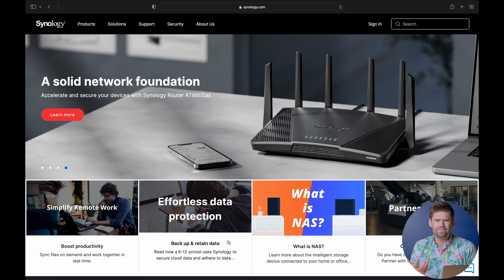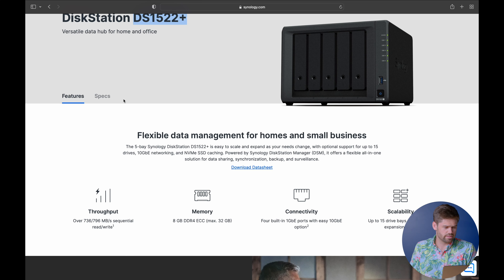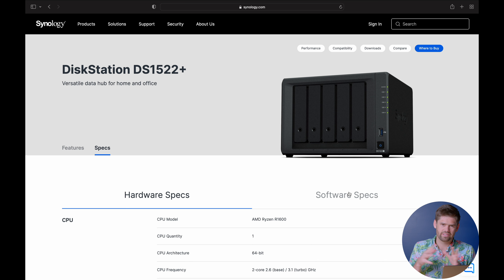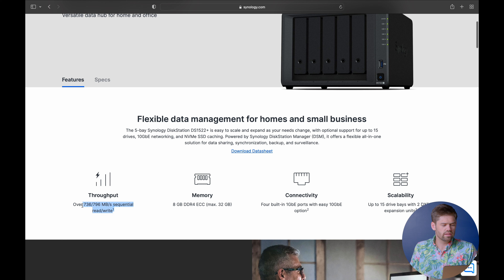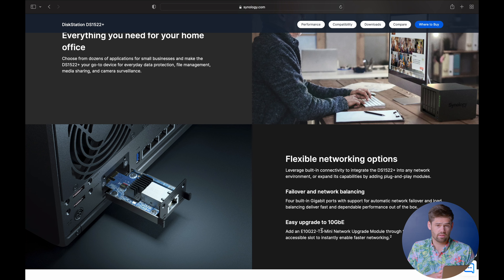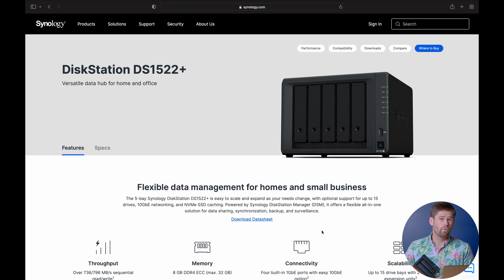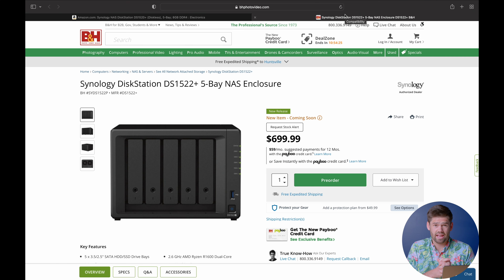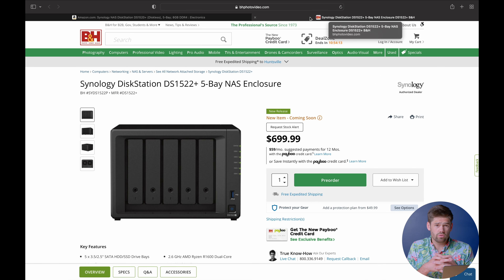The NEW ULTIMATE Starter NAS? - Synology DS1522+ JUST RELEASED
The Synology DS1522+ was just recently announced and its absolutely awesome! it has a new AMD CPU and the ability to upgrade to 10GbE! This makes it one of the best starter NAS units out there! The unit has 5 bays and the ability to have M.2 NVMe SSD caching!

DS1522+ (amazon)
DS1522+ (BH Photo)
10GbE Card (amazon)
10GbE Card (BH Photo)